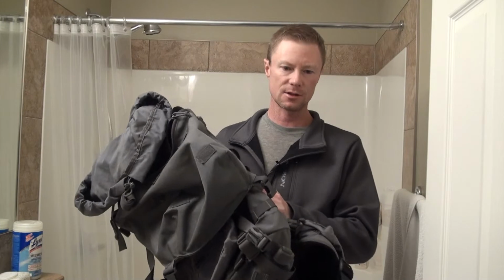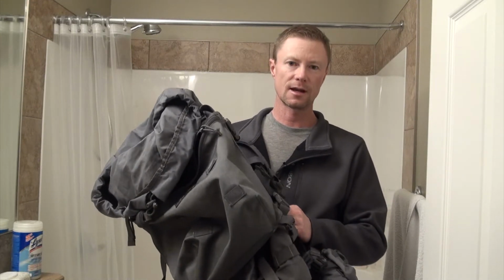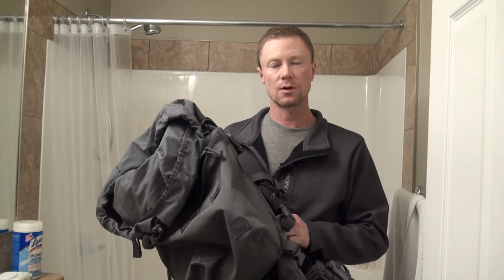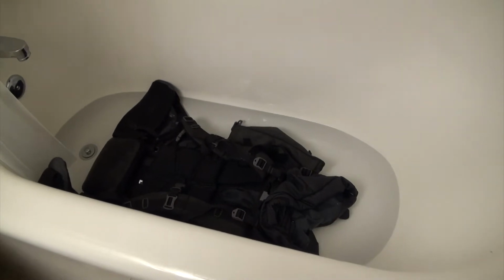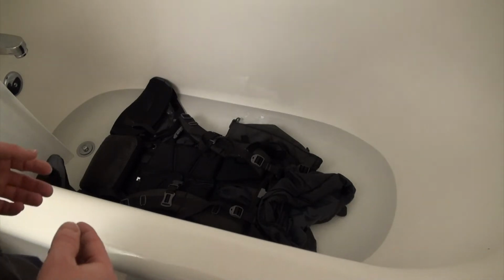How To Wash / Clean A Backpack Without Ruining It! GEAR REVIEW | THE OFF GRID HUNTER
In this video I show you how to clean a backpack without taking it off the frame. Many people take their bags off the frame and have a hard time getting them back together. In this video I show you how I wash my pack and leave it intact with the frame. This is the best method of washing a pack for people who don't commonly take their packs apart.

Washing your pack will also increase the longevity of your pack and will also help preserve its value for resale.

CAMP

SLEEPING BAG (Best Value) - MEC Draco -9C Wide Down Bag

SLEEPING BAG (Best Performance) - Western Mountaineering Versalite -12C Sleeping Bag (Down)

SLEEPING Pad (Best Value) - Therm-a-Rest Prolite WV Sleeping Pad

SLEEPING Pad (Best Performance) - Exped Downmat Lite 5 Pump Sleeping Pad

CAMP DISHES - 12 Piece Enamelware Table Set / GSI Pioneer Enamel Plate